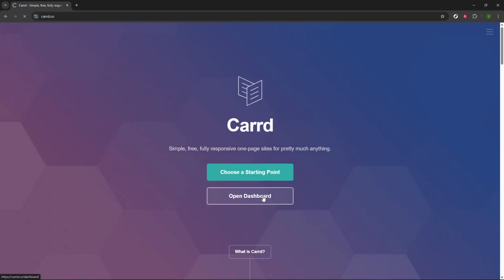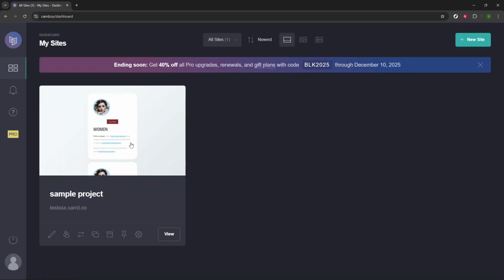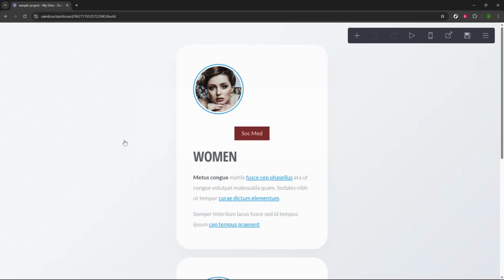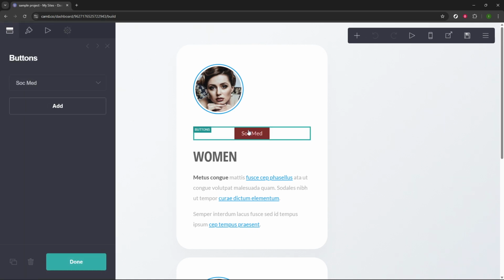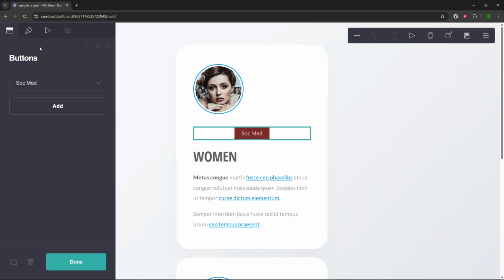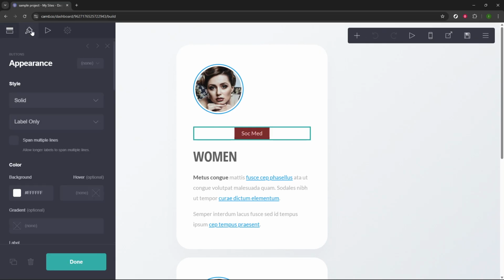How To Add Icons To Your Button In Carrd (Quick Guide)